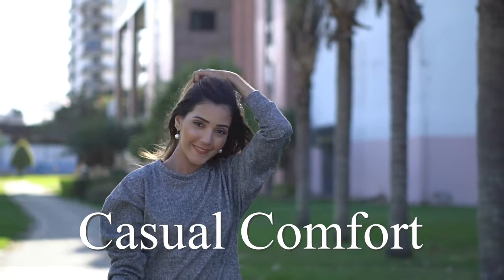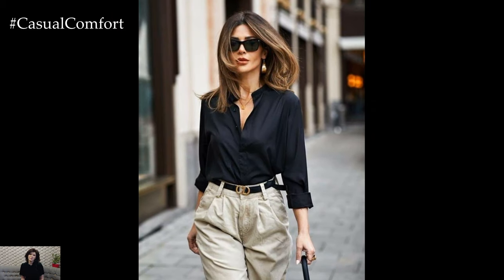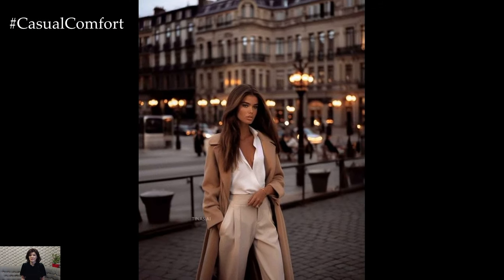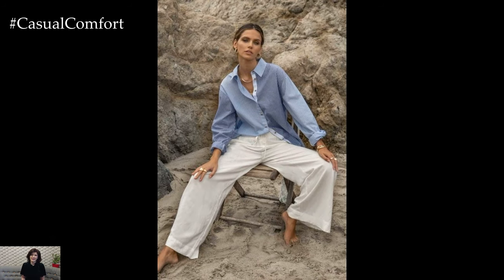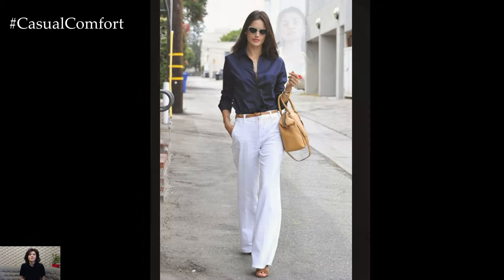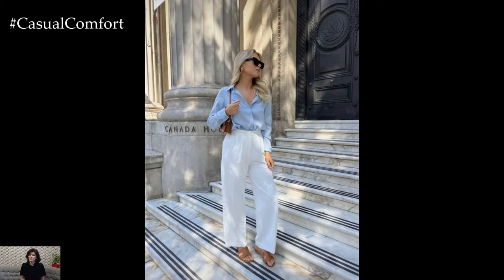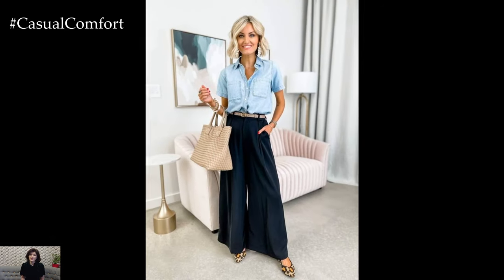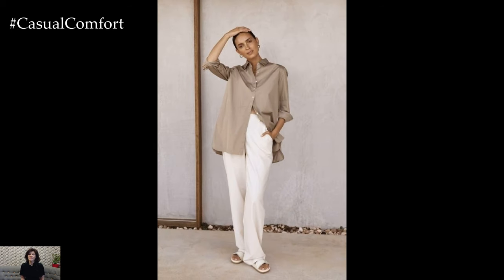Spring Fashion: Stylish Shirt & Trousers Outfit Ideas for Women | 2024 Fashion Trends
Get ready to refresh your spring wardrobe with these chic shirt and trousers outfit ideas! In this video, I'll show you how to create effortlessly stylish looks perfect for the season. From casual brunches to outdoor gatherings, these outfits will keep you looking fashionable and feeling comfortable. Watch for inspiration on pairing different styles of shirts with trendy trousers to achieve the perfect spring look.